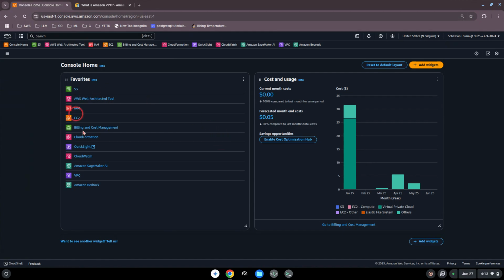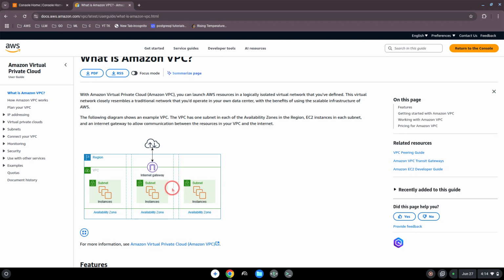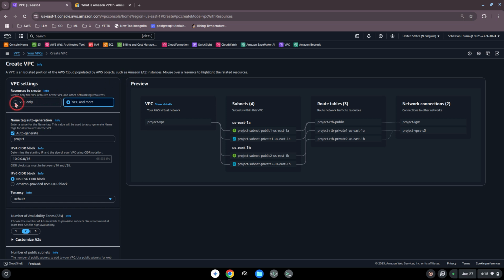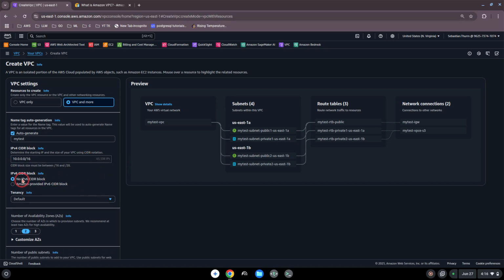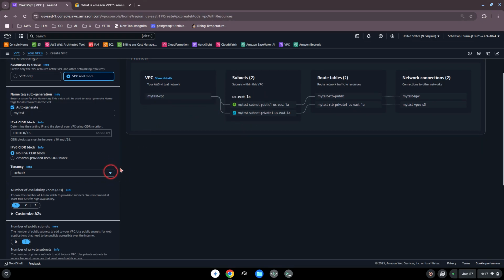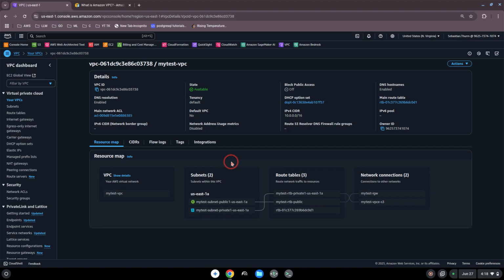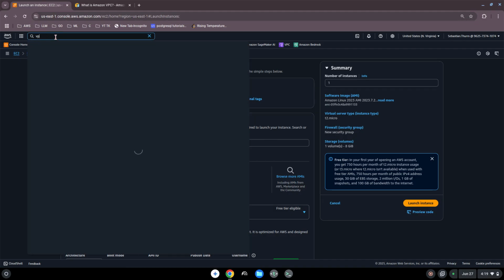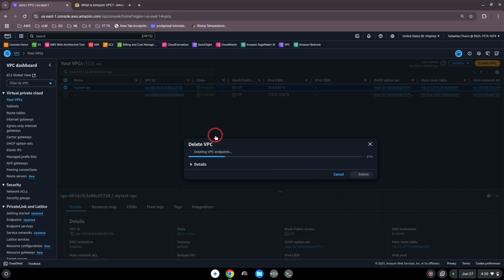AWS for Beginners | Ep. 13: Demystifying AWS VPC (Your Own Cloud Network)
Welcome back to AWS for Beginners! In this thirteenth episode of our series, we're diving deep into the foundational networking service of Amazon Web Services: Amazon VPC, or Virtual Private Cloud. Imagine having your own isolated, private network within the AWS cloud – that's what VPC provides! Understanding VPC is absolutely essential for securely connecting your resources like EC2 instances and databases, and controlling their access to the internet.

In this episode, you'll learn everything you need to:

What is AWS VPC? Grasp the concept of having a logically isolated section of the AWS Cloud.

By the end of this video, you'll have a much clearer picture of how your AWS resources are networked and how to control traffic flow. This knowledge is fundamental for building secure and scalable architectures, directly impacting services we've already covered like EC2 and preparing you for even more advanced topics in your cloud journey, including AWS costs related to networking!